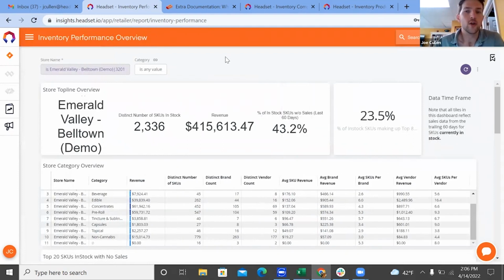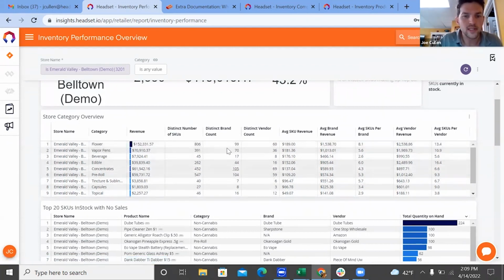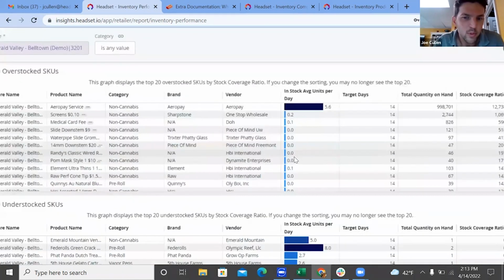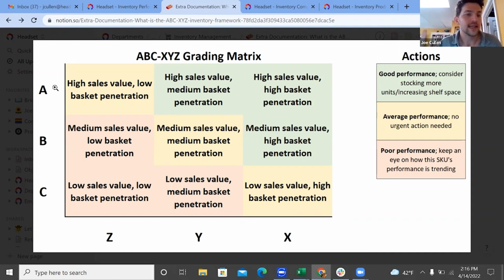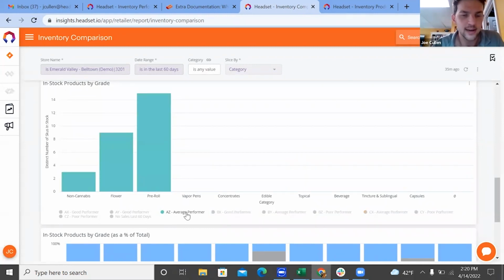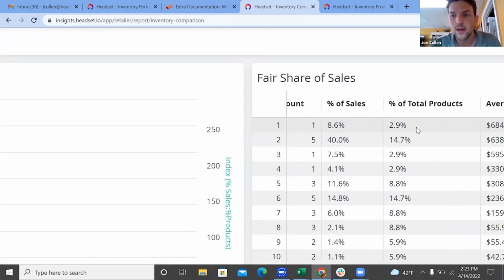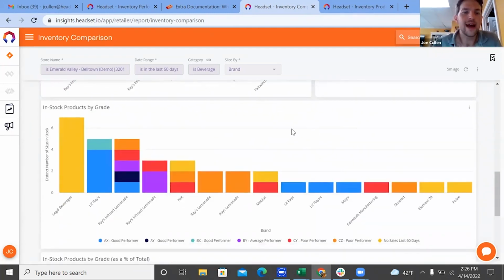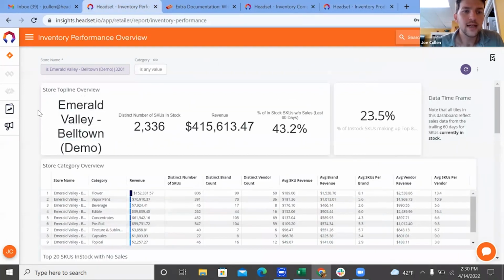Maximizing Retail Proficiencies: Evaluating and Managing Product Assortment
In this valuable training video, viewers are taken through an insightful exploration of the assortment module, a platform designed to optimize product organization and performance on retail shelves. The ability to effectively manage and analyze product performance is vital for retailers, particularly those dealing with a high volume of SKUs, such as those in the cannabis industry.

Key Takeaways:

- The Assortment Module's main function is to analyze product performance, helping retailers identify high performing products and those that may need to be removed from inventory.
-  The 80-20 rule or ‘Pareto Principle’ is a fundamental concept in product management, emphasizing that 20% of stocked SKUs should ideally contribute to 80% of sales.
-  The ABCXYZ grading matrix is used in the inventory comparison module to evaluate product performance based on two critical attributes: revenue share and basket penetration.
-  The Inventory Product Details module is particularly useful for purchasing managers, helping to ensure popular items remain in stock and aiding in brand negotiations.
-  The sophistication and detail of these modules enable retailers to optimize their product organization, ensure customer demand is met, and increase operating efficiency.